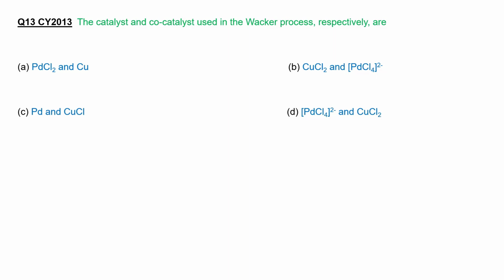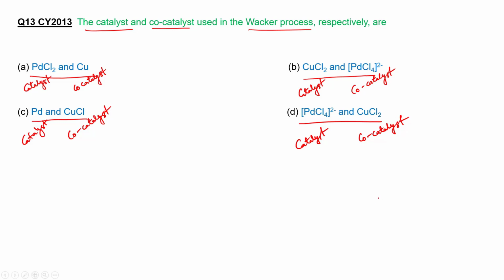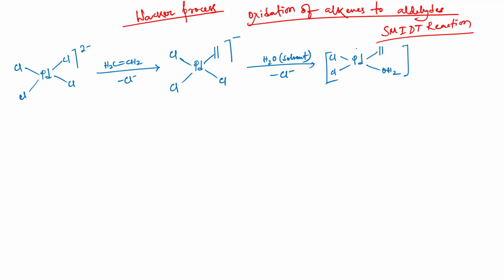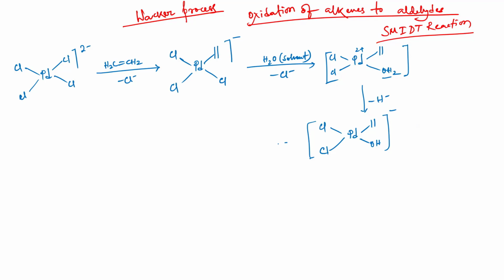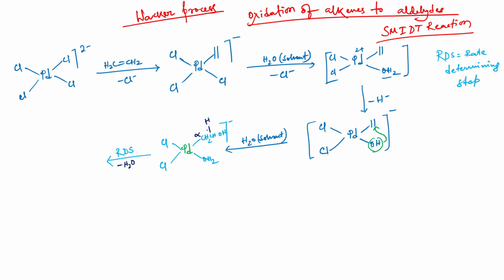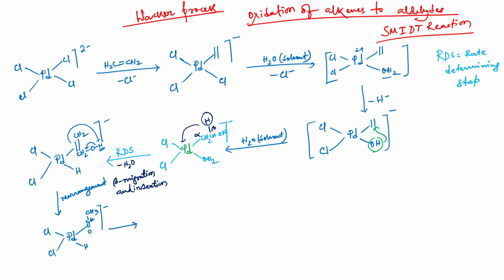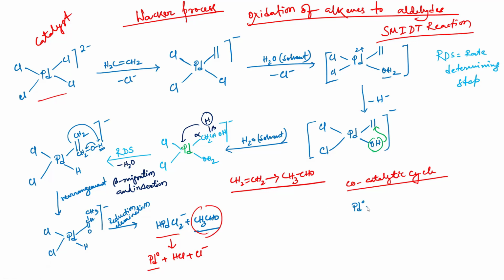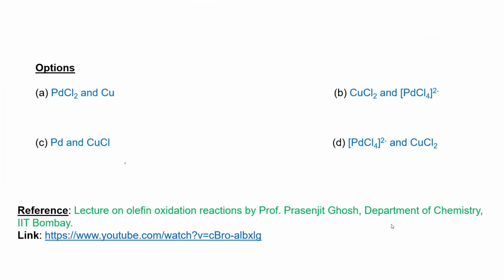Q13 CY 2013